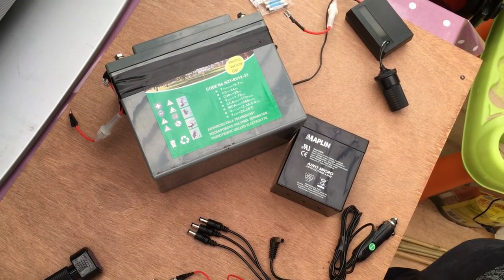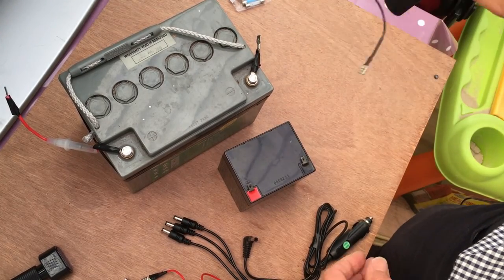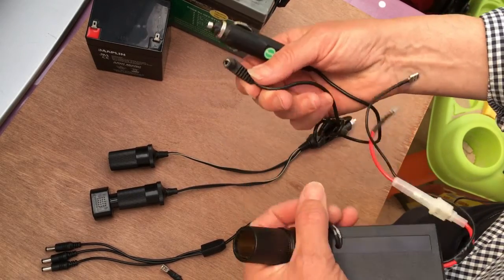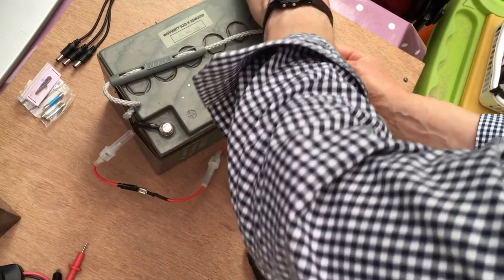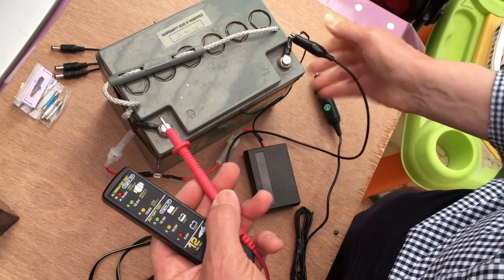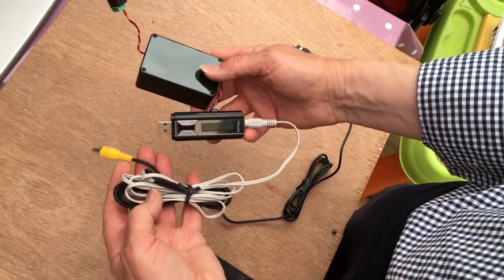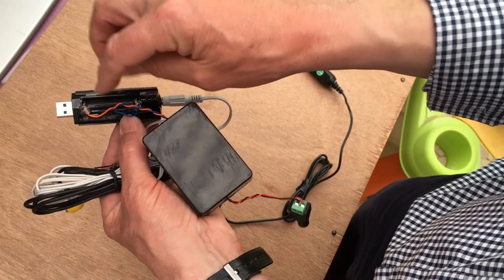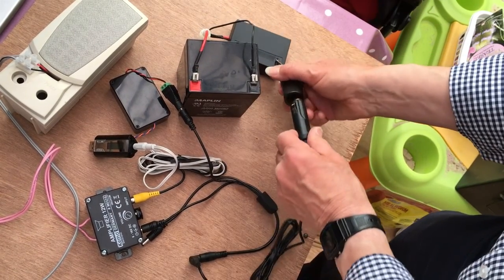AUDIO LURE INSTRUCTIONS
Basic intro to the kit